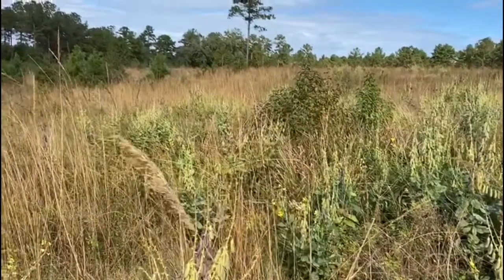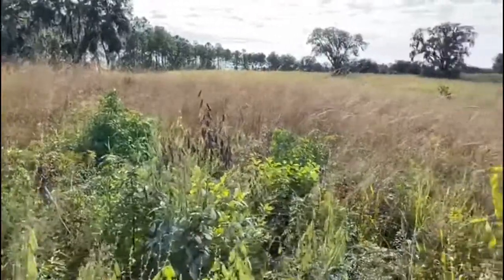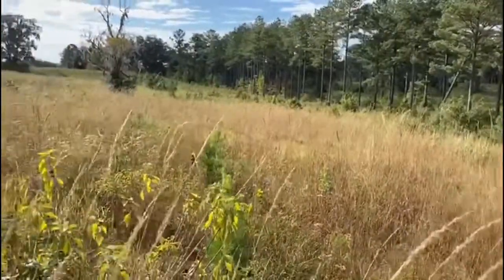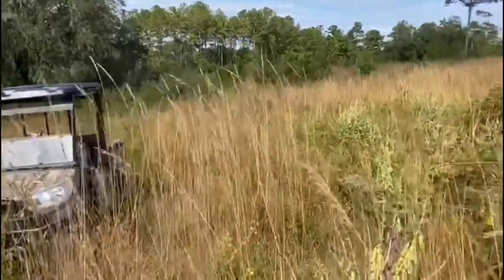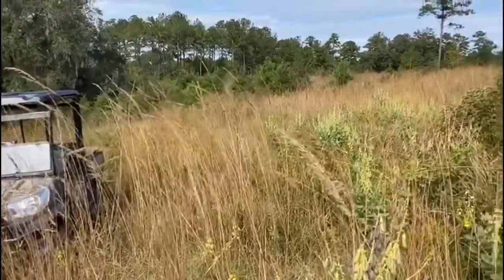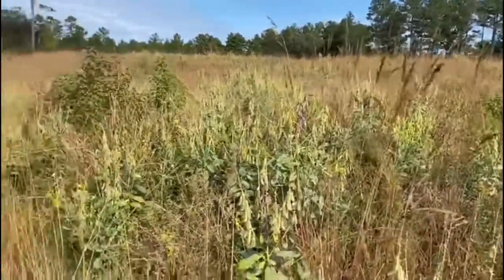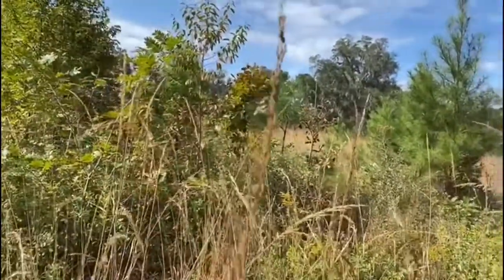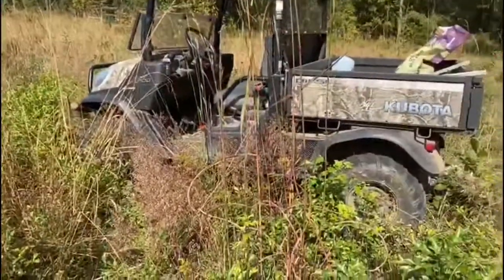How to bring back desirable species? - Jaime Elizondo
How do we bring back desirable species?
We started working on this ranch in June with Total Grazing which regenerates the land the fastest.

If interested, we have a self-paced course which you can register up until Nov. 18th